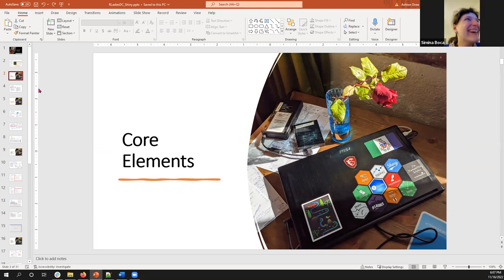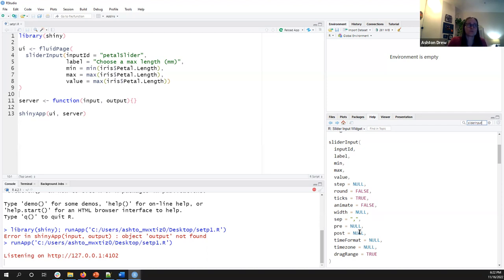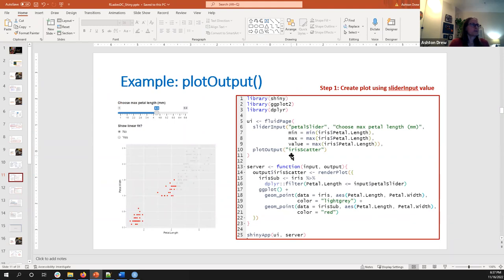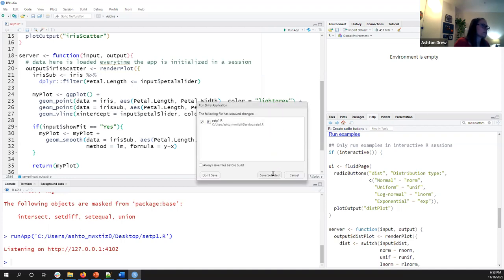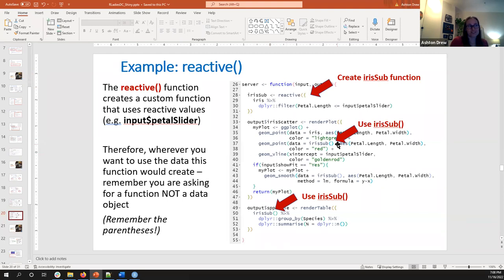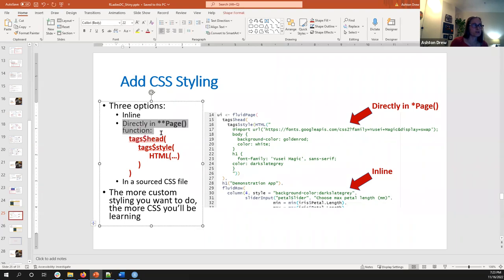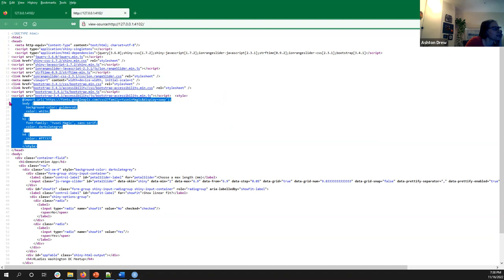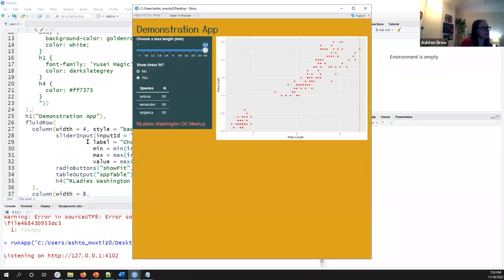R-Ladies D.C. (English) - Introduction to R Shiny - Ashton Drew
Learn the basics of building interactive R data products! This instructional session will lead participants through a simple R Shiny exercise. We will build and examine the two fundamental components: the user interface and server functions. Our goal is to recognize what goes in each, how their code structures differ, and how they communicate with each other so users can directly engage with your data products.

This event is meant for people new to R Shiny, but comfortable coding ggplot graphics and writing simple functions (either custom functions or for loops).

The session will be lead by Ashton Drew, Owner and Lead Consultant at KDV Decision Analysis LLC and a certified R Shiny instructor.

Ashton runs a consultancy which specializes in data analytics and communication for decision support in the fields of resource management, conservation planning, and organizational development. Final products of her firm typically include data driven apps, interactive visualizations, and web-based decision support tools that allow decision-makers to simulate and compare plausible outcomes of alternative decisions. The act of making research results accessible and relevant often requires thinking beyond the science and data to consider the uncertainty and complexity of the decisions' context (e.g., fiscal realities, social values, legal requirements, etc.). To accomplish these tasks, Ashton offers skills gathering and analyzing data from databases, expert elicitations, personal narratives, and community workshops. She has worked with multiple federal, state, and private agencies to innovate and improve the science and delivery of environmental projects.